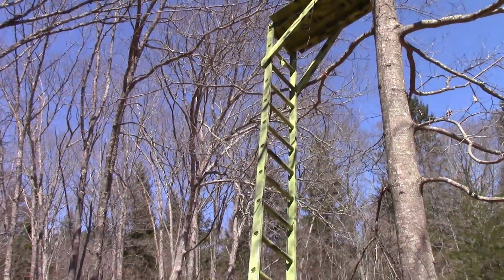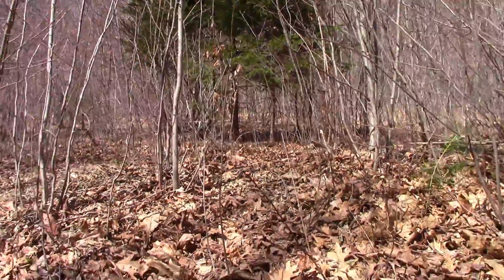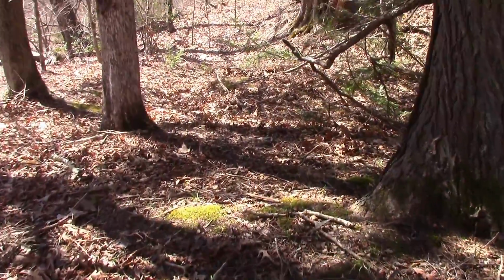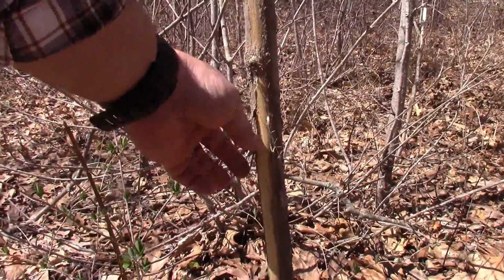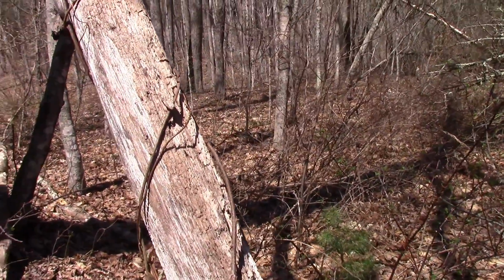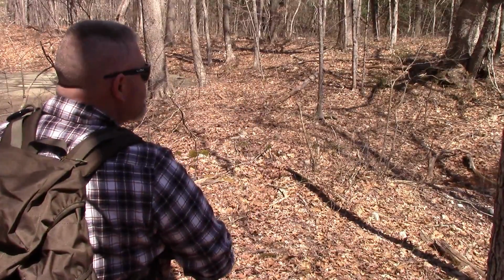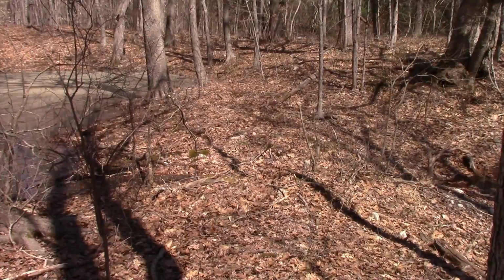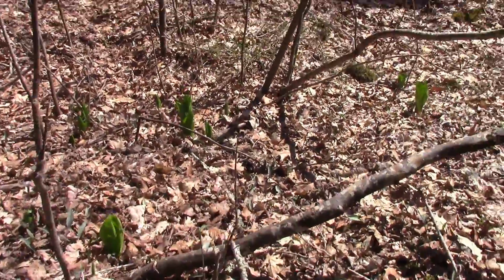Game trails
I'm bringing you on a walk with me to explain the basics on game trails and what to look for. I also point out what makes an effective location to put a tree stand for deer hunting.